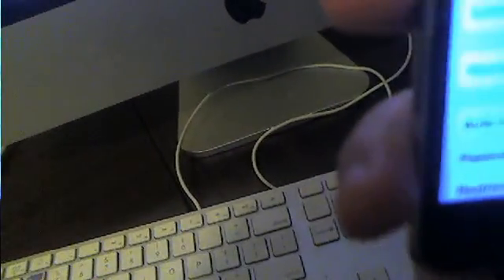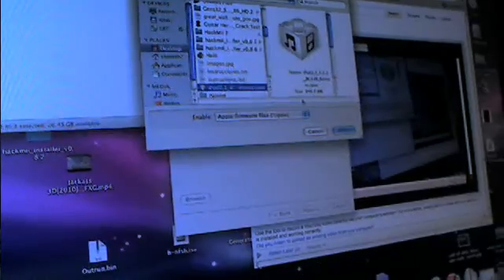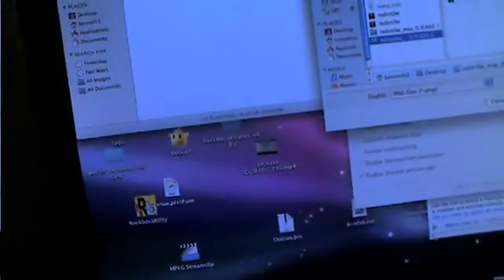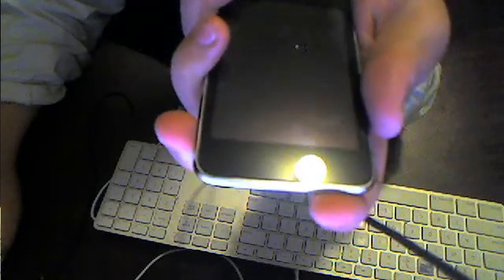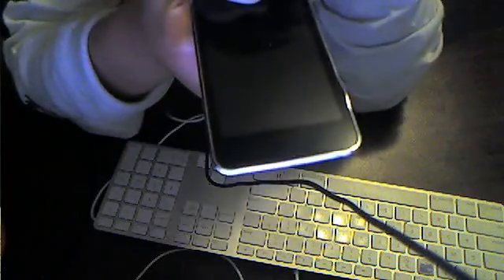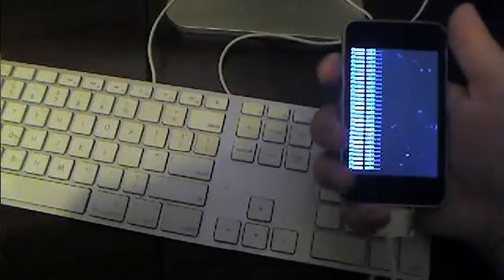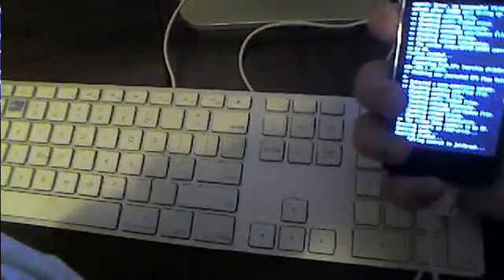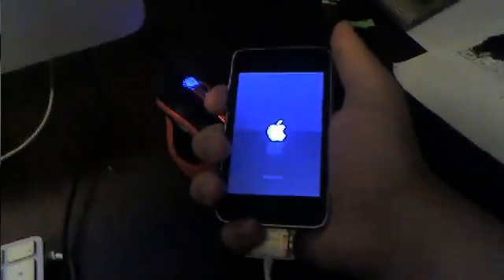How to Jailbreak ipod touch 2nd gen running ios 4.2.1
Jailbreaking iPod touch 2gen work for other apple itouch devices.